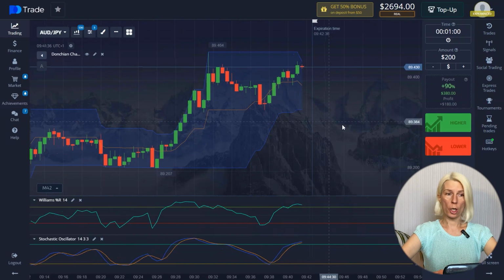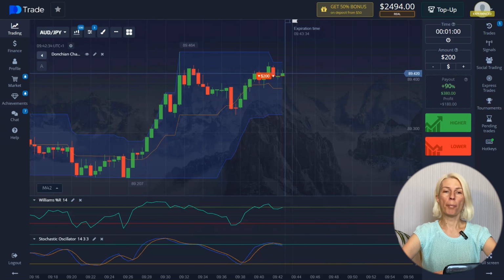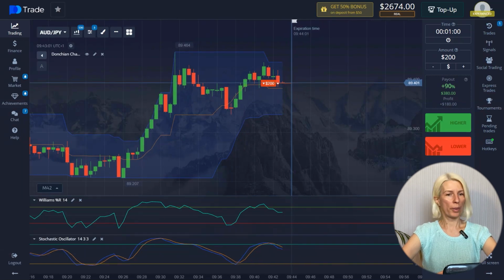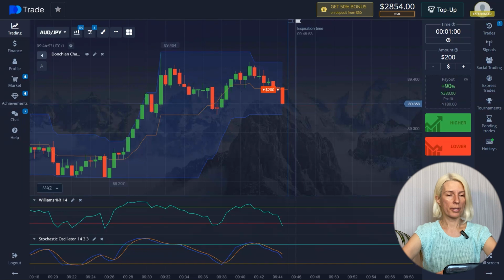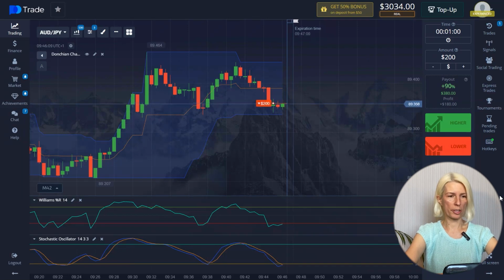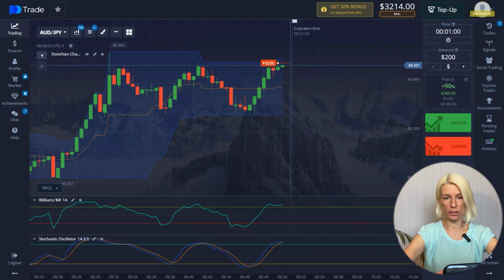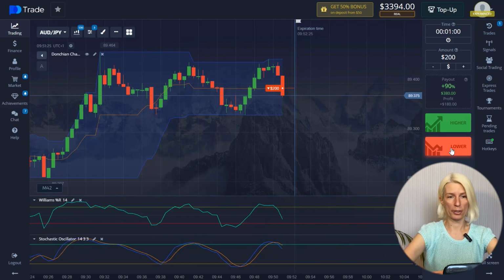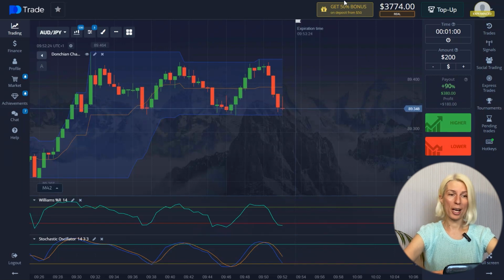1 MILLION STRATEGY |Trading Binary Options PocketOption 2023